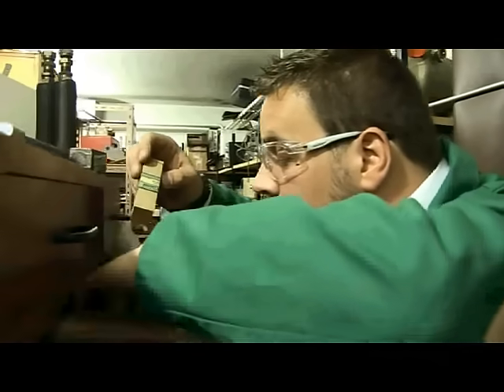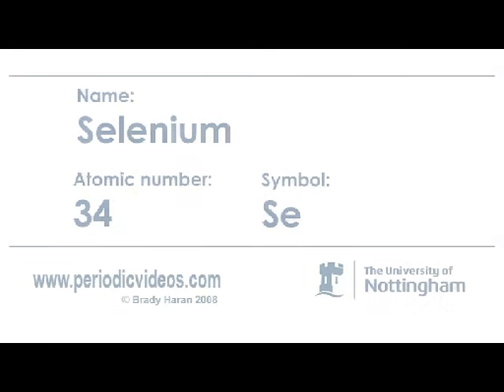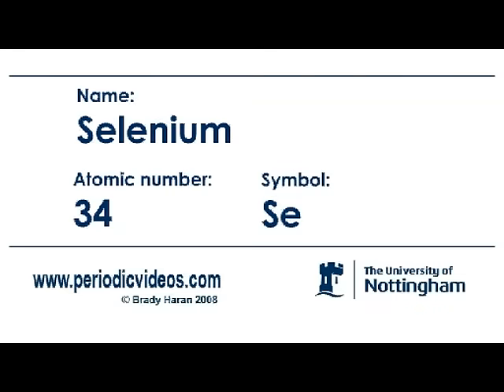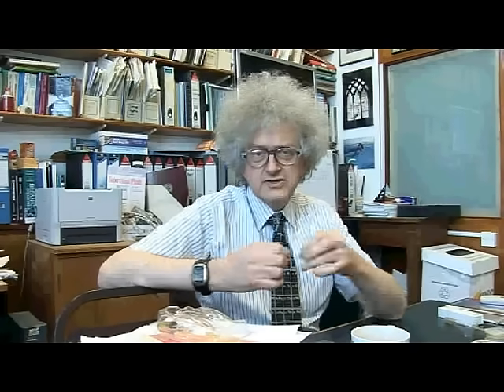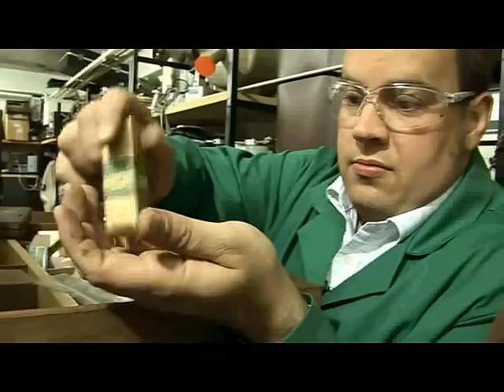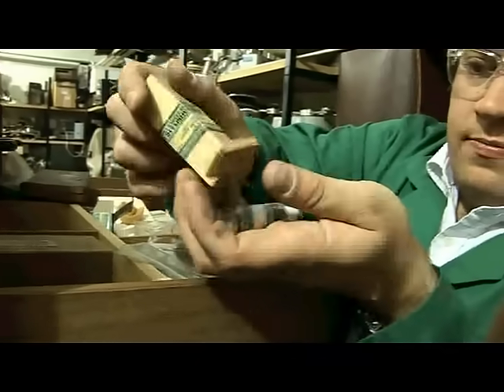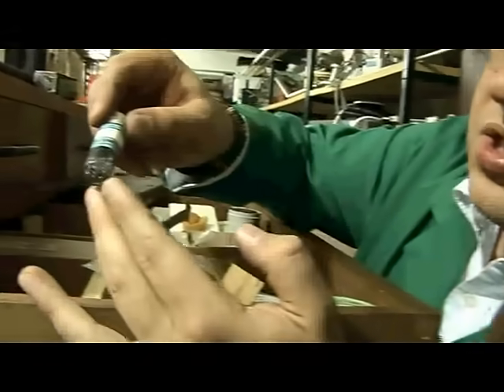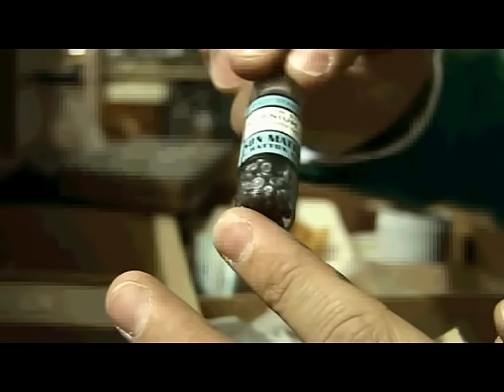Selenium - Periodic Table of Videos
Selenium is element number 34.